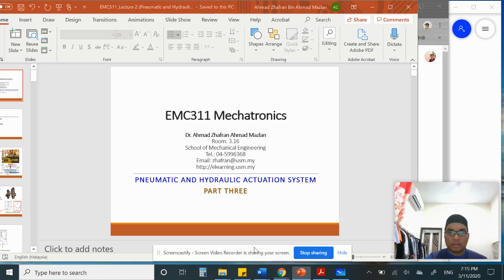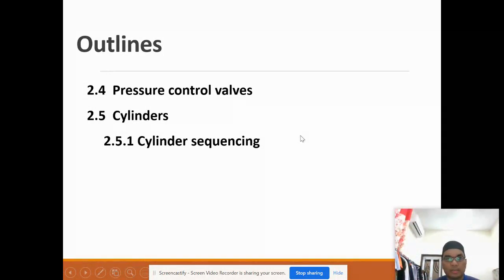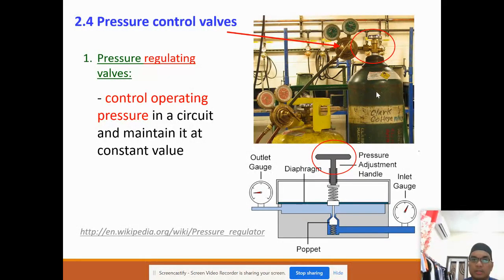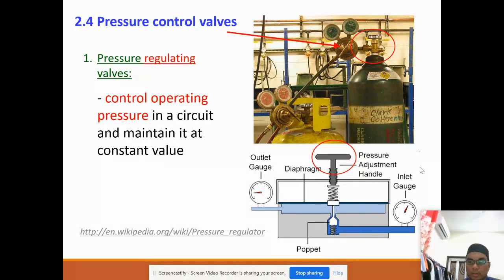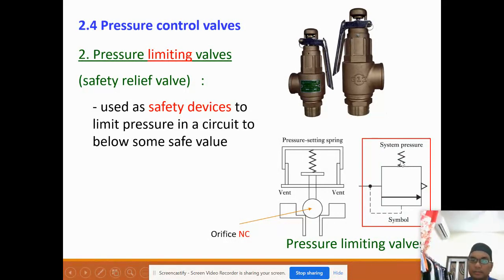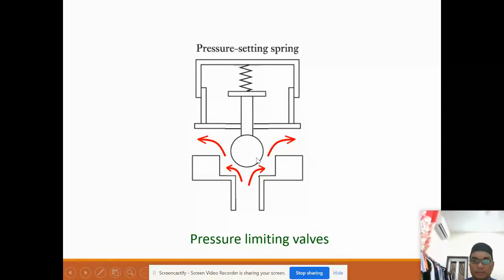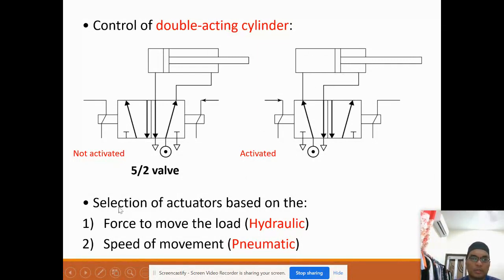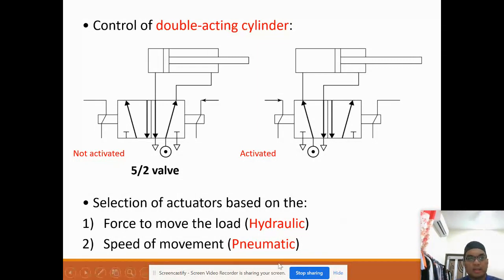EMC311: Pneumatic and Hydraulic Actuation System (Part 3)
This is EMC311: Pneumatic and Hydraulic Actuation System (Part 3)
Copyright@Ahmad Zhafran Ahmad Mazlan